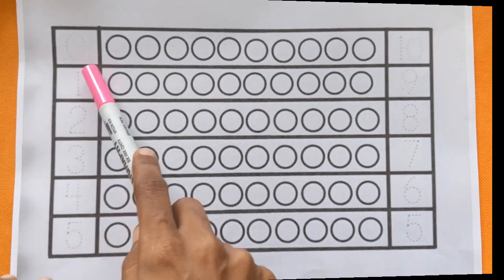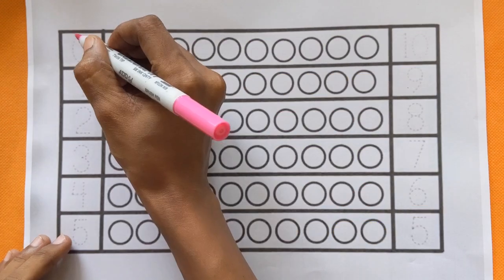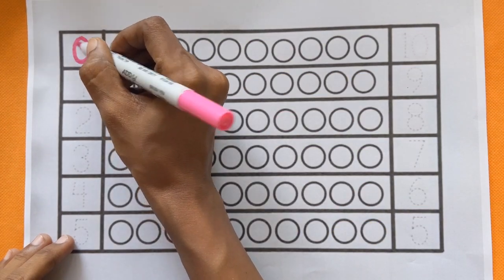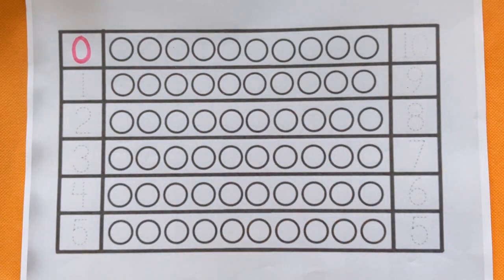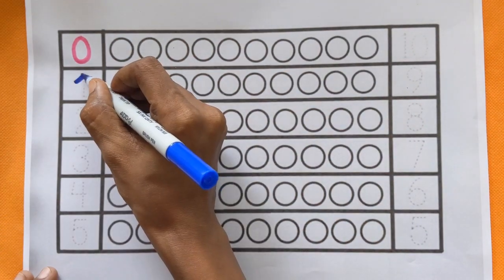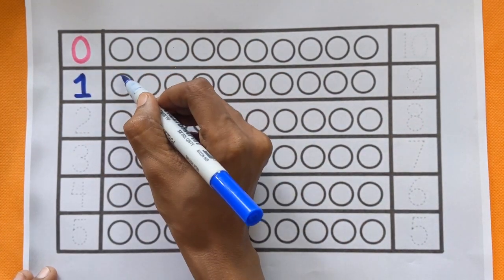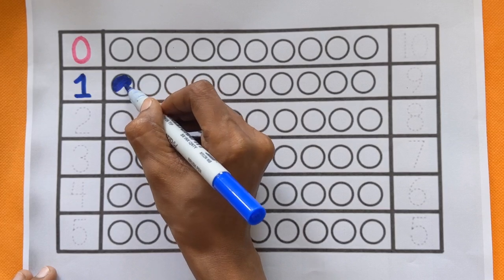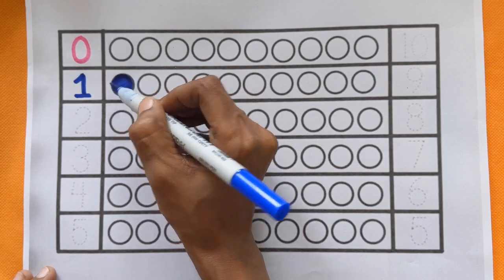Counting numbers| 1to10 number tracing for children| preshcool learning| kids educational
123 numbers | Counting |  numbers |1 to 20 numbers | numbers song | Alphabet  | colors name for toddlers | 123 tracing

123 Number Counting | 1234 Number Names |1 To 20 Numbers |  123 learning for kids | numbers tracing for children

Counting Numbers|  Counting Numbers 1 To 20 Numbers Song | 12345 learning for kids | Learn to Counting 1 to 100 | 123 numbers| 1 to 100 Counting|

Numbers song 1-15 spelling | 123 counting | 1234 song | 12345 | number songs | 123 Numbers|  learn to count| One two three | 1 to 20 | number 1-100 | 123 | Number Song | 1234 Counting